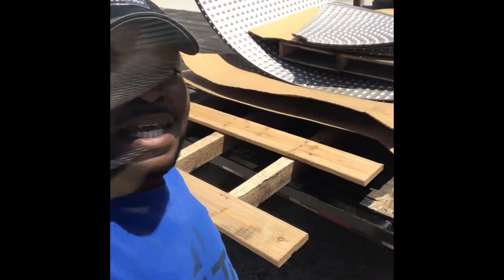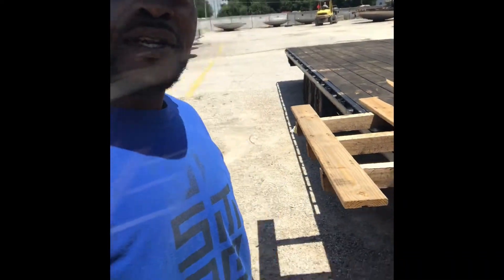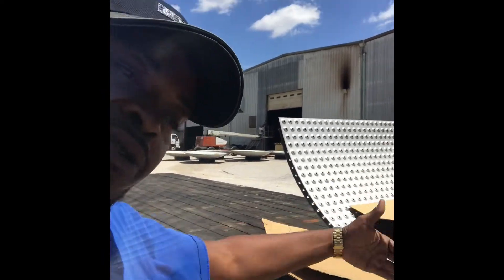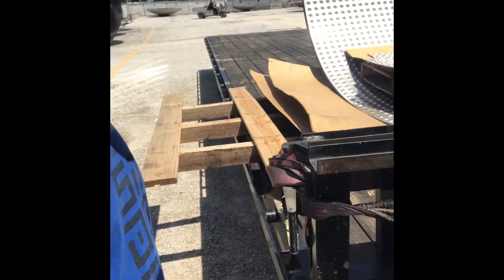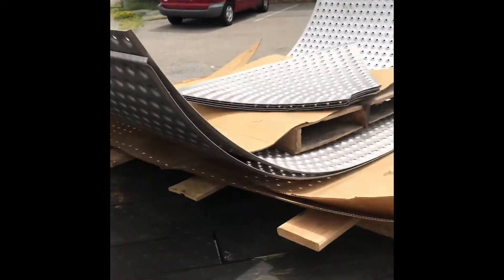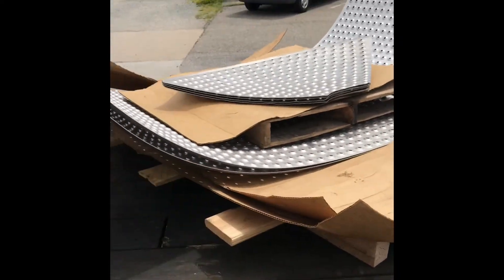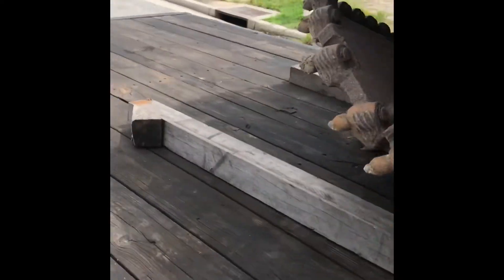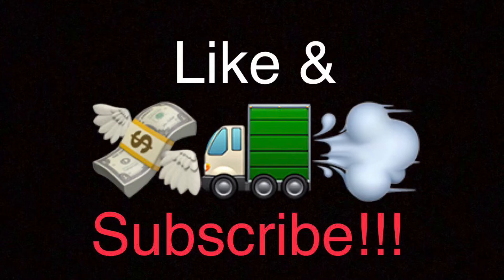Hotshot Trucking: When the broker is WRONG🤫🤫🤫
Somedays are good and somedays are disheartening, but what happens when the broker slips!?! It can’t be all one sided everyday!!! Somedays things are bound to go in your favor. When you realize it, CAPITALIZE💸🚛💨💨💨